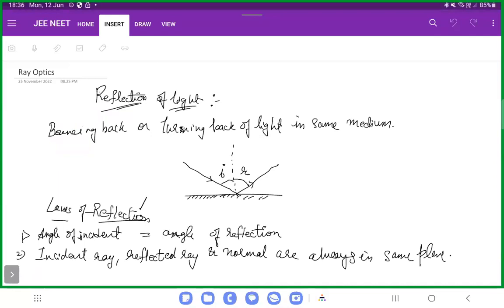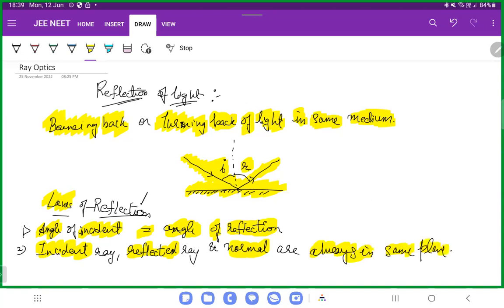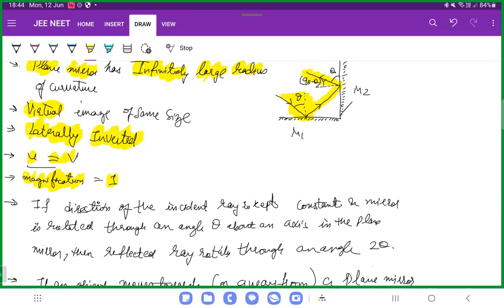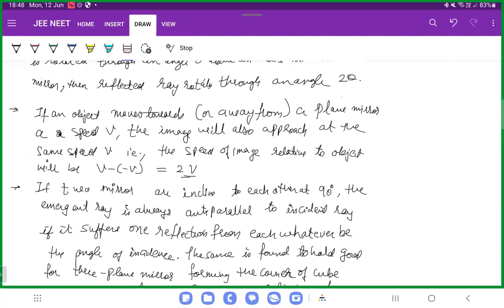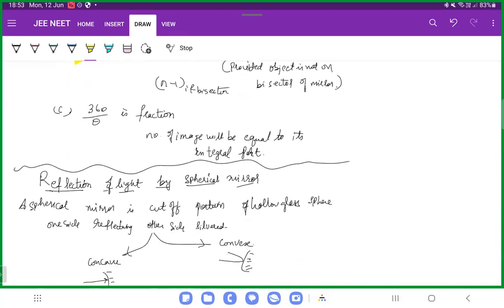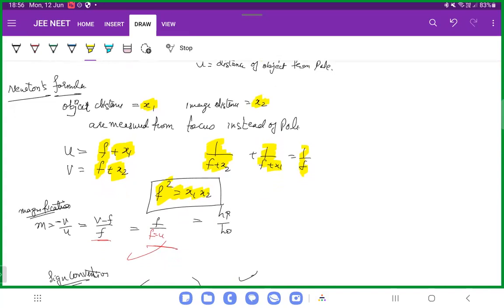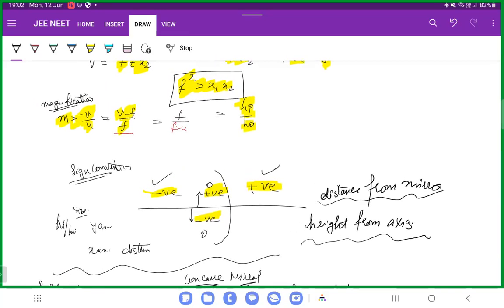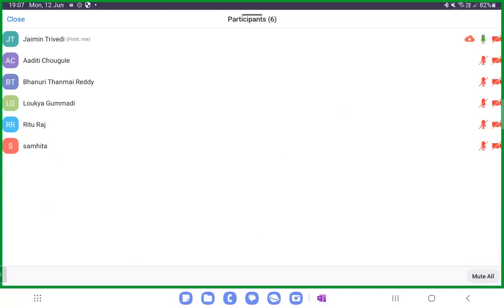jee class13 phy